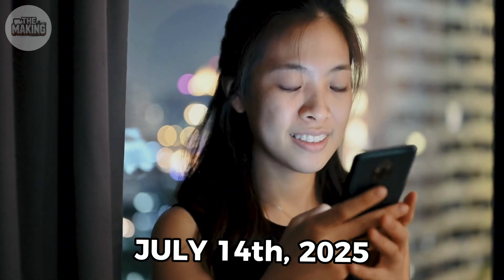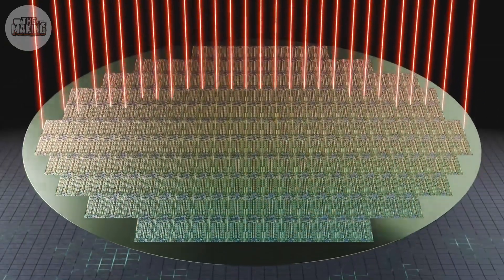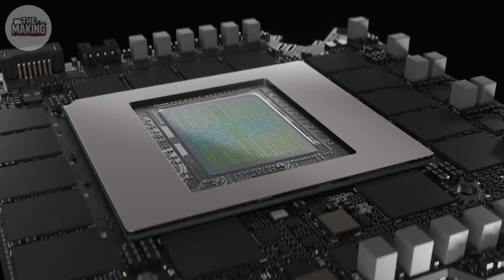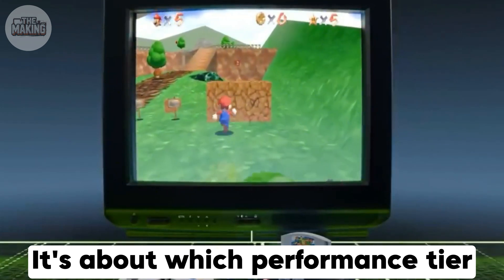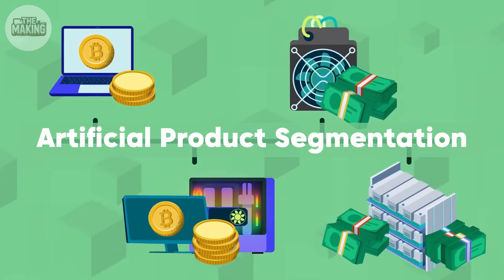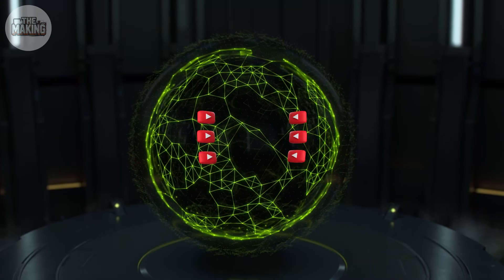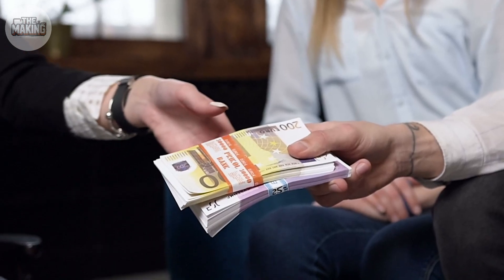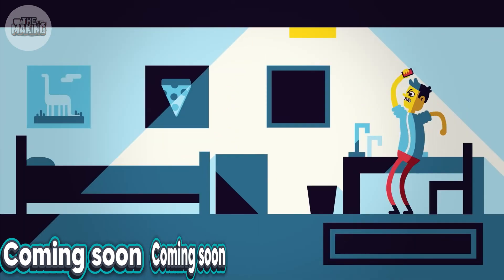How GPUs Are Made – Why GPUs Are So Expensive (And It’s Not Just Bitcoin) | THE MAKING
How GPUs Are Made – Why GPUs Are So Expensive (And It’s Not Just Bitcoin).

GPU prices are skyrocketing again, but crypto mining isn't the full story. In this episode of THE MAKING, we go deep inside the GPU manufacturing process — from wafer to packaging — to reveal the real reason behind the $1,949 price tag. Spoiler: it starts long before the chip hits the shelves.

00:00 – Intro: The $1,949 GPU Question
00:47 – GPU Generations & Silicon Binning
01:17 – The Firmware Prison: Locked Performance
02:00 – Silicon Lottery: Paying for Luck
03:00 – Bitcoin: The Perfect Cover Story
04:12 – The Illusion of Power: Marketing vs Reality
05:04 – What You Can Actually Do
05:54 – Outro: Engineering vs Expectations